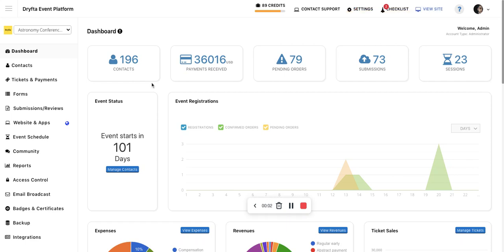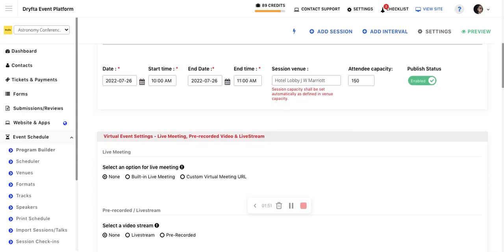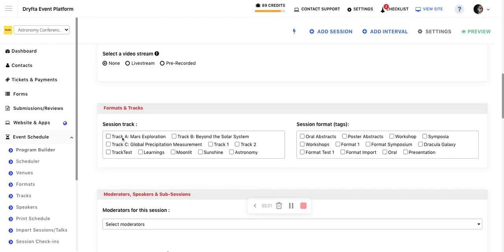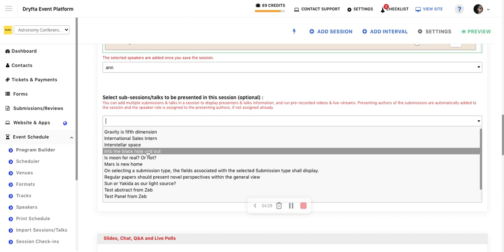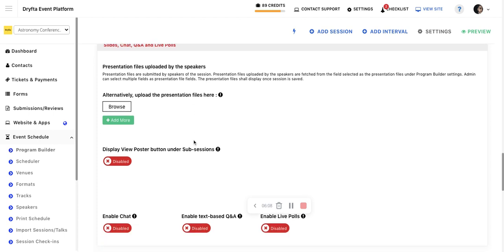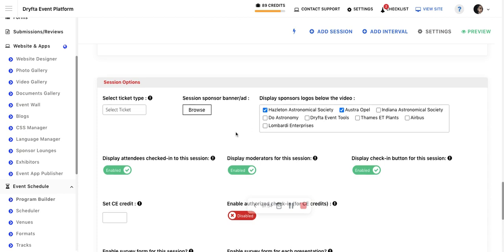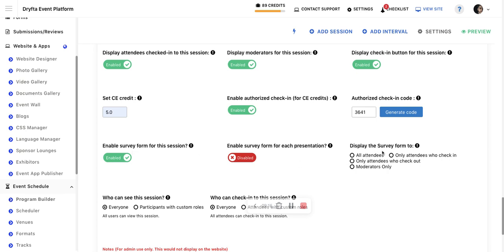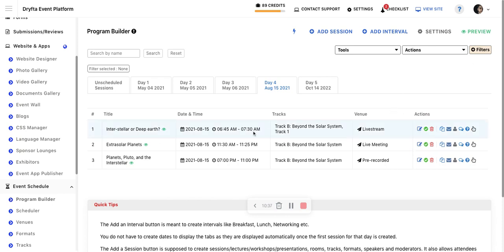How to create a session using Dryfta event schedule builder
Please note that Dryfta is continuously updated, so the dashboard you see in your account may not exactly match the one depicted in this video. Using Dryfta Event Schedule Builder, one can create both virtual and in-person sessions.